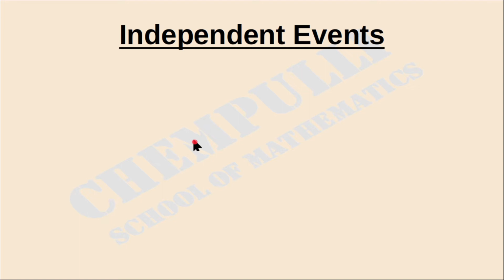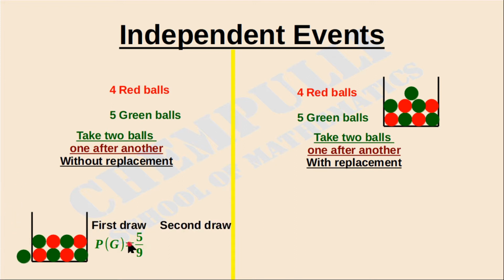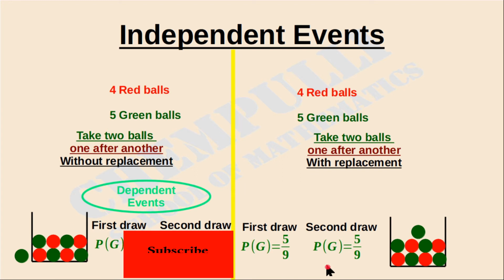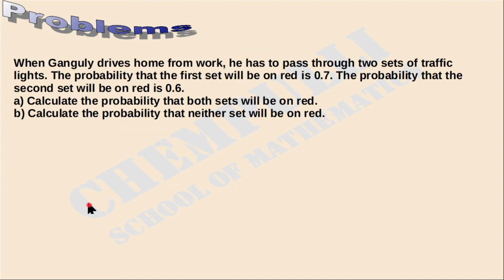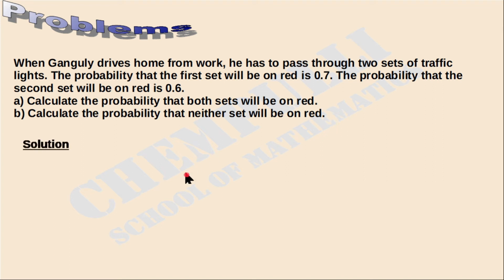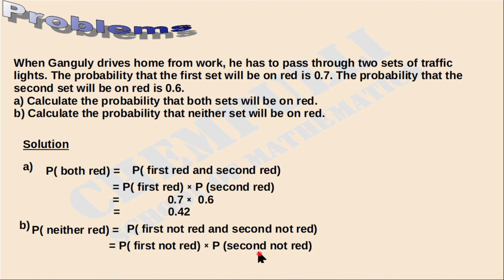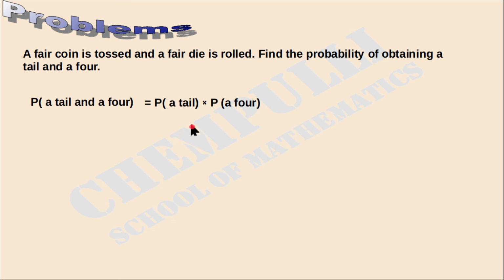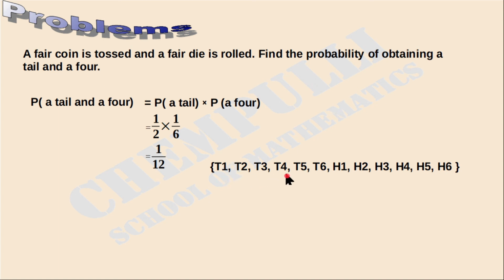Independent events probability | Dependent events | Multiplication law | Tips,tricks and shortcuts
This video lesson includes

* Interesting examples to understand what independent events are

* Dependent events with examples

* Definition

* Multiplication law

* Solved problems with explanation

* A fair coin is tossed and a fair die is rolled. Find the probability of obtaining a tail and a four.

* When Ganguly drives home from work, he has to pass through two sets of traffic lights. The probability that the first set will be on red is 0.7. The probability that the second set will be on red is 0.6.
a) calculate the probability that both sets will be on red.
b) calculate the probability that neither set will be on red.